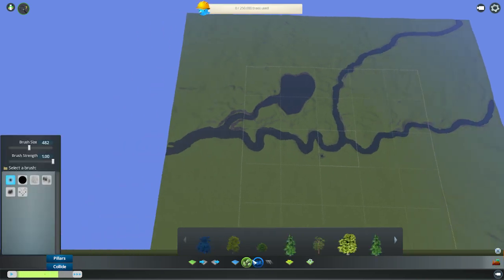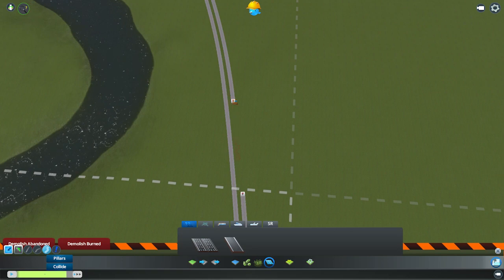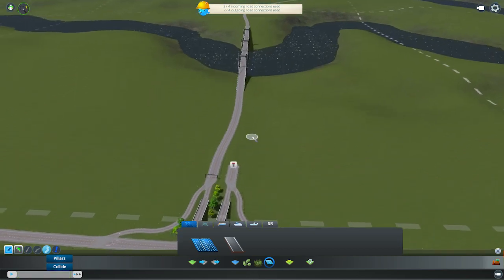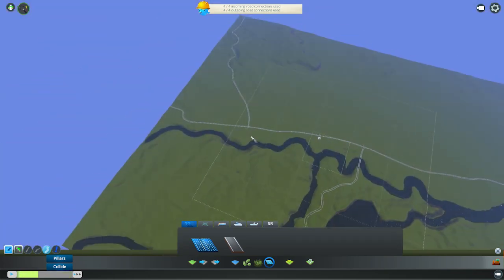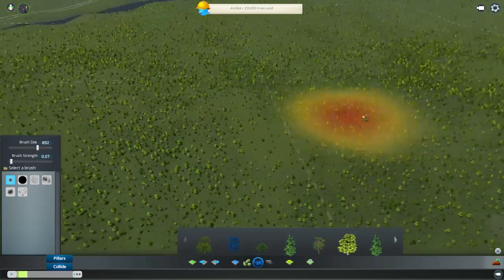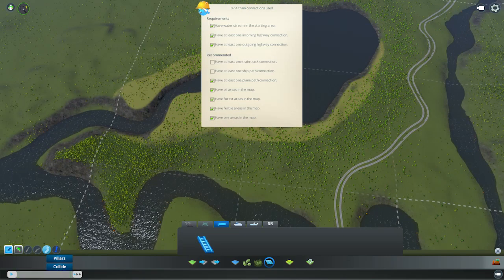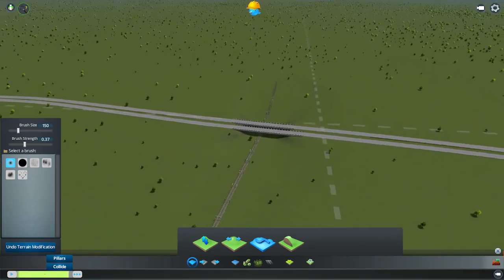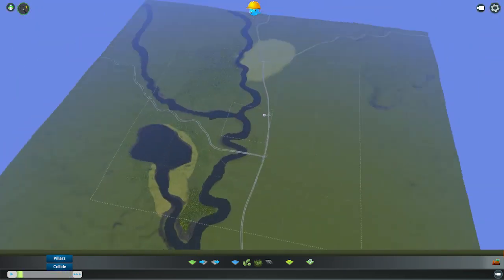Cities: Skylines - Making a new Map!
This was going to be a live stream, events transpired O.e. You'll know if you were there. As such, map creation video!